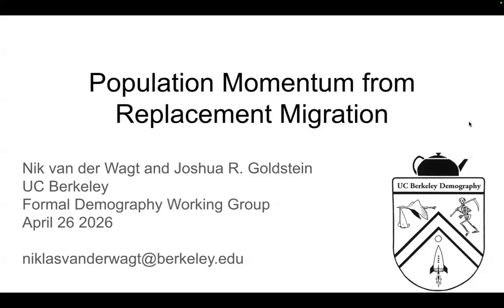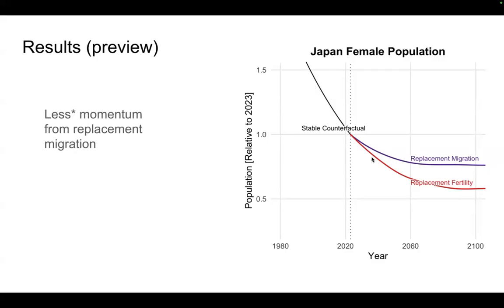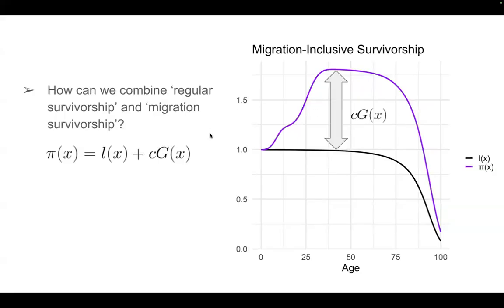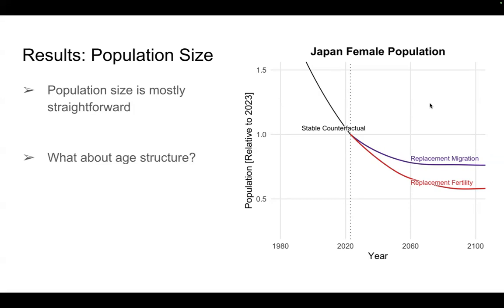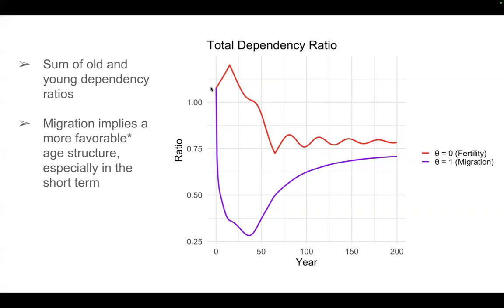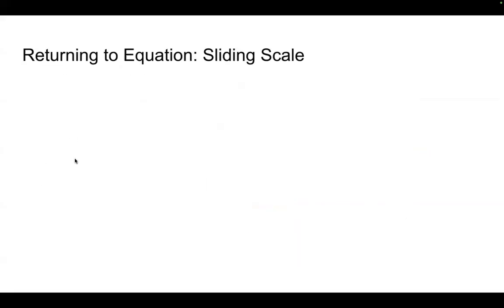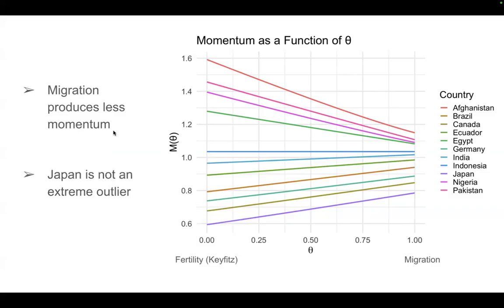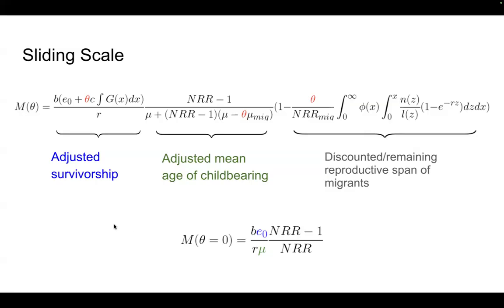Formal Demography Working Group meeting 14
Nik van der Wagt on population momentum with migration